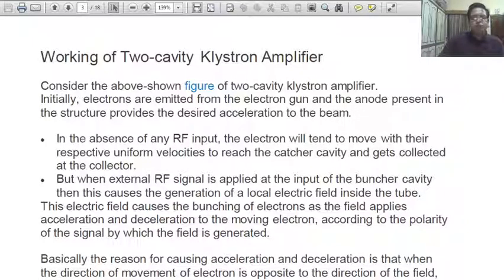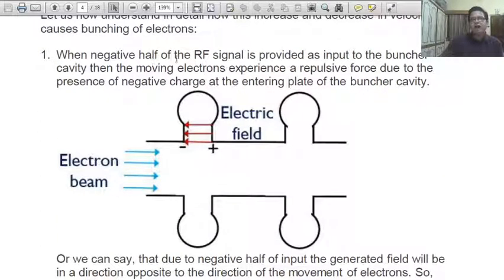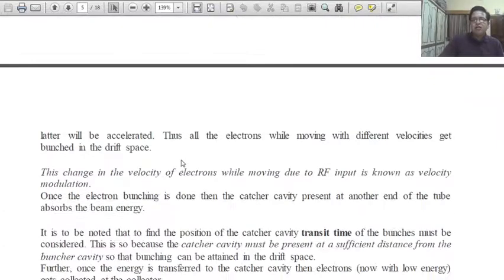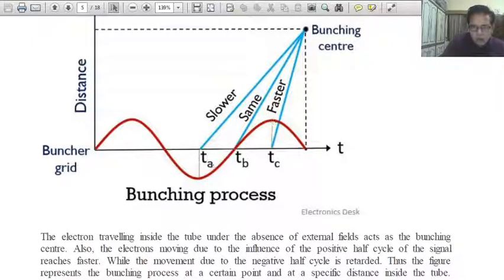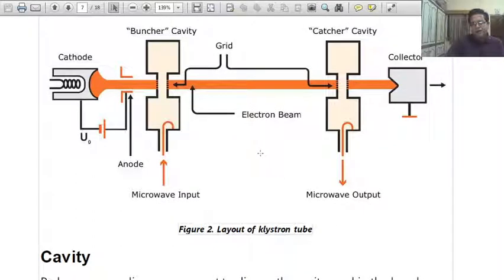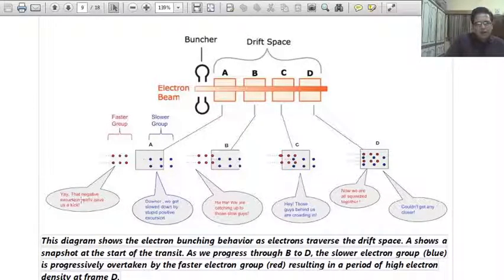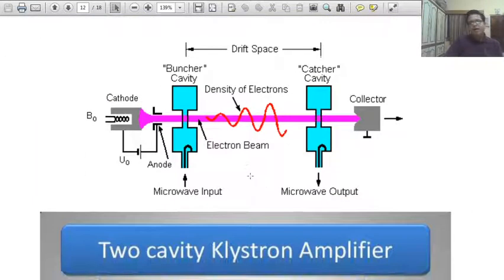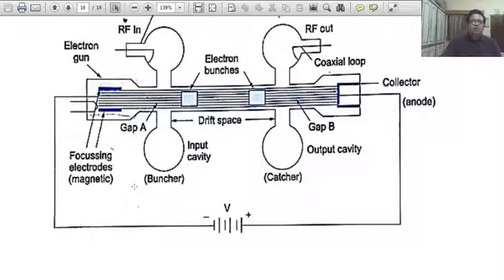Two Cavity Klystron II Dr. Arvind Sharma, Associate Professor in Physics, GDC, BKN, Lecture 6